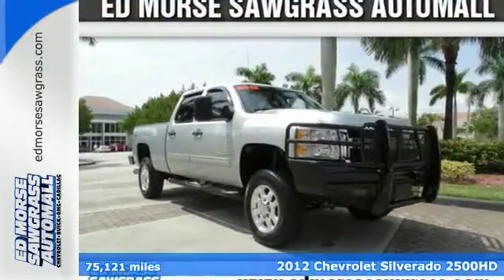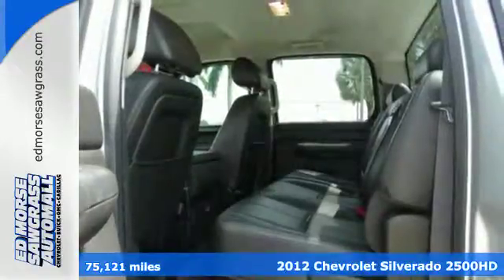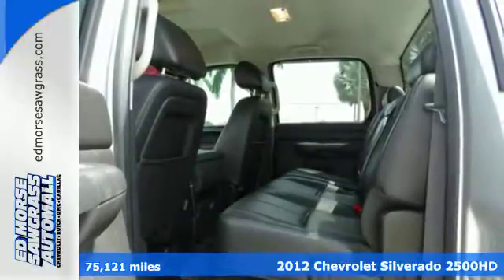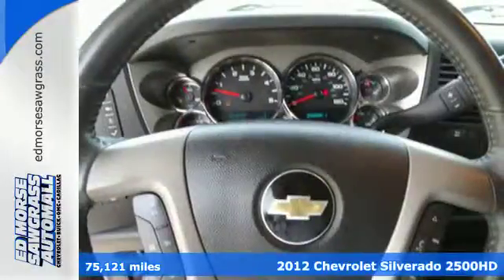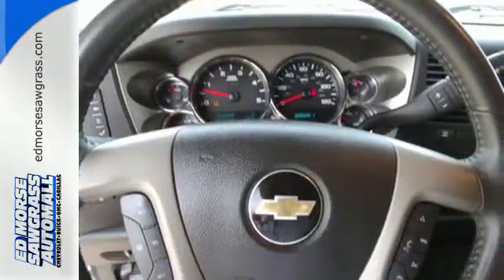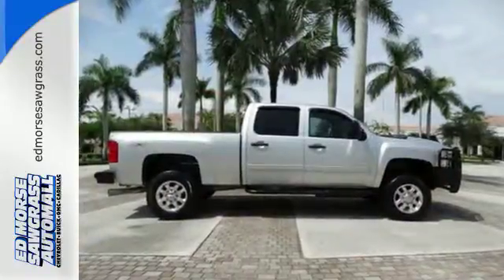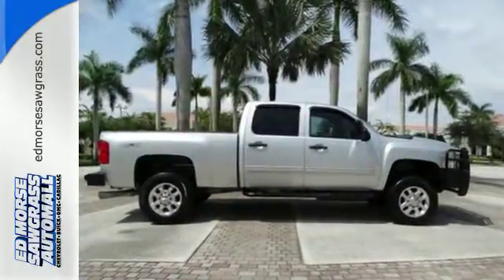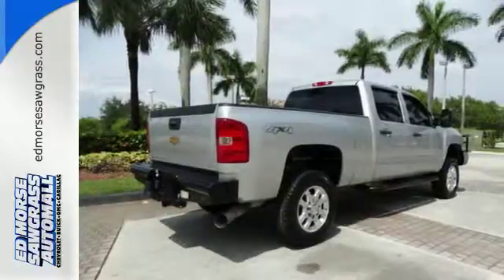2012 Chevrolet Silverado 2500HD Sunrise FL Miami, FL FF650260A - SOLD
Year: 2012
Make: Chevrolet
Model: Silverado 2500HD
Trim: LT
Engine: 6.6l 8 Cyl. Common Rail Direct Injection
Transmission: 4WD 6-Speed Automatic
Color: Silver
Interior: Ebony
Mileage: 75121
Stock #: FF650260A
VIN: 1GC1KXC84CF162806
You've never felt safer than when you cruise with anti-lock brakes and traction control in this 2012 Chevrolet Silverado 2500HD LT. It comes with a 6.6 liter Duramax 6.6L Diesel Turbo V8 397hp 765ft. lbs. engine. This gently treated vehicle only had one previous owner. Climate control lets you set your desired temperature and maintains it while you're in the car. You'll enjoy crystal-clear sound with features like CD player and an MP3 player. According to a review from New Car Test Drive, Brakes are all new with bigger vented discs and better pedal feel and reaction than prior years. Want to find out more?

Address:
14401 West Sunrise Blvd